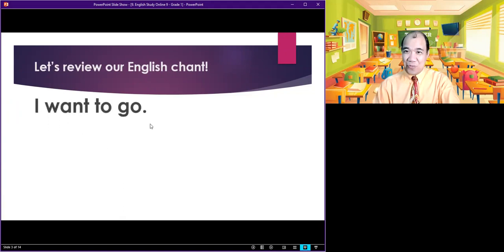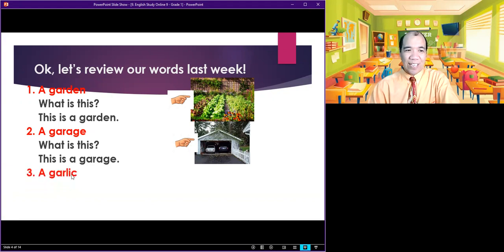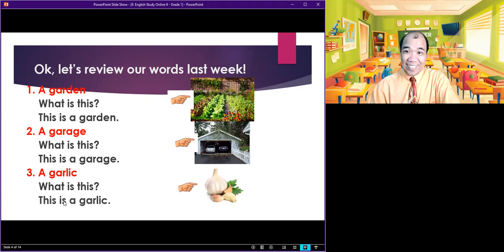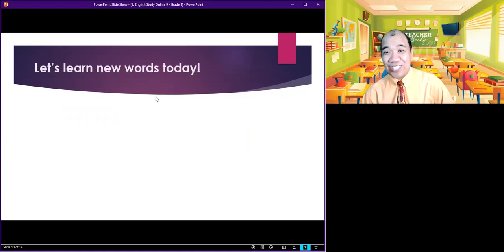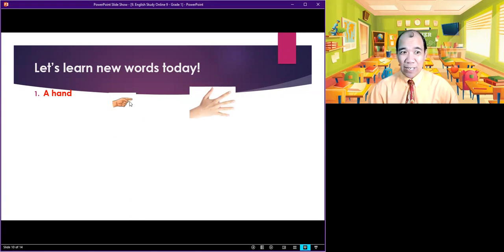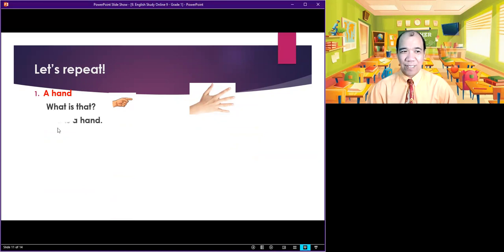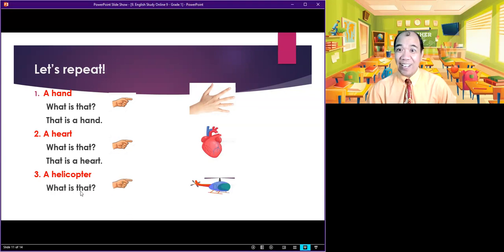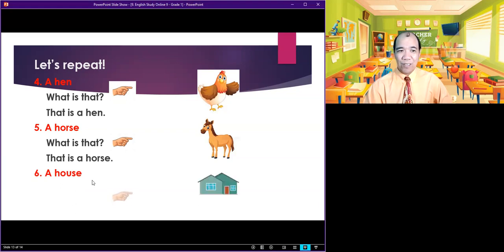Letter Hh for Grade 1 l Teacher Glean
This video was recorded for the Grade 1 of Wat Phrapathom Chedi School for September 13-17, 2021.